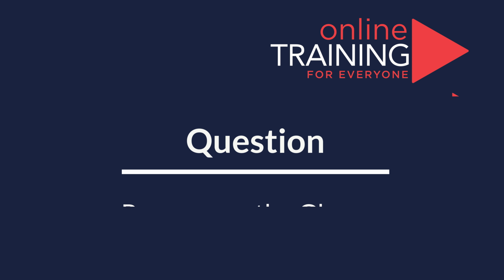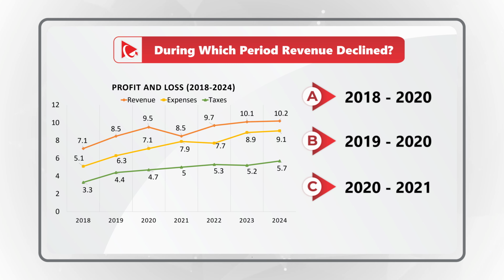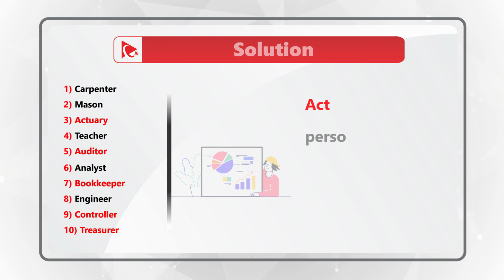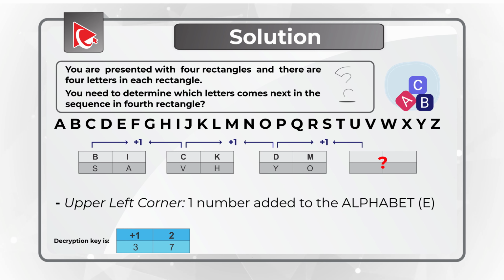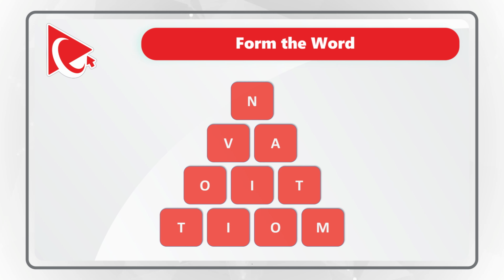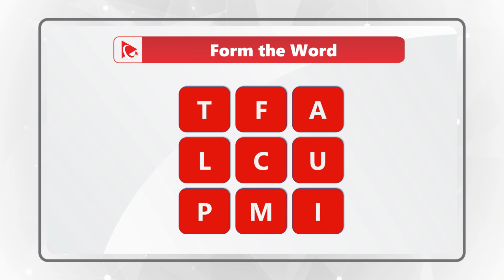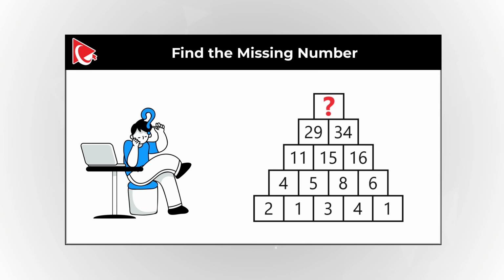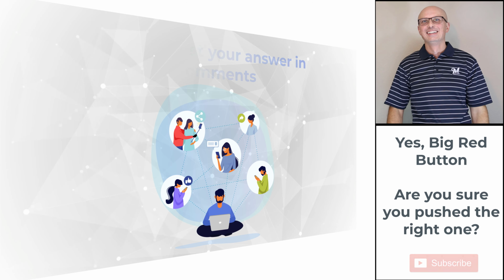IQ Test - Questions with Answers & Solutions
What is IQ? IQ stands for Intelligence Quotient and is a typically a measuring test that translates someone’s intelligence into a number. IQ tests typically assess 5 main skills: concentration, logic, visual, memory, and verbal skills. Intelligent Quotient Test indicates analytical and mental abilities of a given individual, relative to other people. Using IQ Test specific mental abilities of the individual can be measured and score can be assigned as a result of the test. In most of the cases IQ Test can be used as reliable indicator of individual's academic and financial success and might be used by employers to test candidates for the job postings.

To increase your IQ in you should train these 5 skills as much as possible: concentration, logic, visual, memory, and verbal skills. Studying IQ tests may seem like the quickest way to do it, but, although it may help you raise your scores. To do so, you should engage in activities that stimulate your brain and enhance its functioning.

We design our IQ Test to help train your brain in these 5 skills to increase your IQ. You can also increase your IQ just by leading a healthy lifestyle and engaging in mindful, thought-provoking activities that may even benefit you in other aspects of your life.

Take this simple IQ test to see how challenging it might be for you and practice to increase your IQ at the same time!